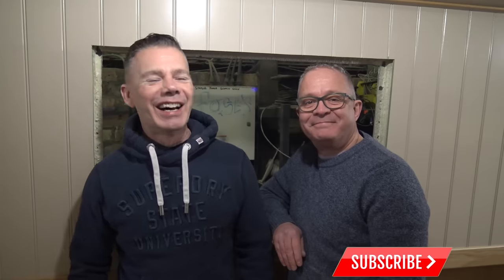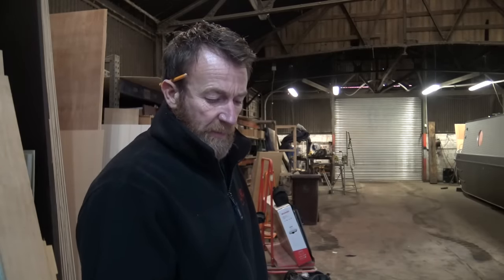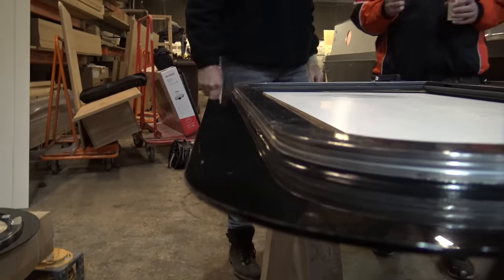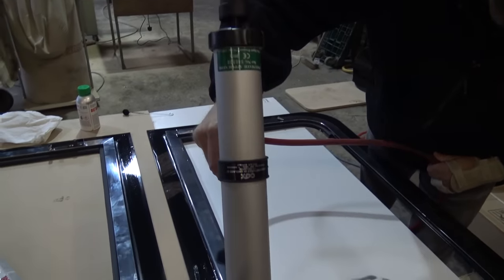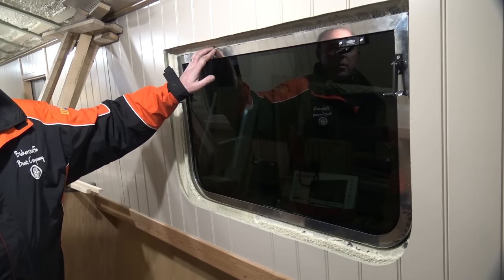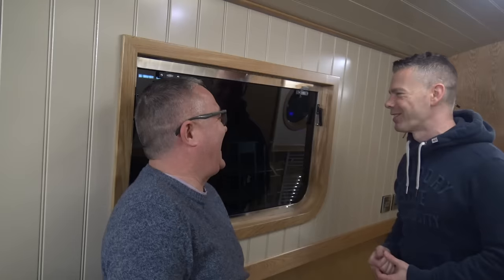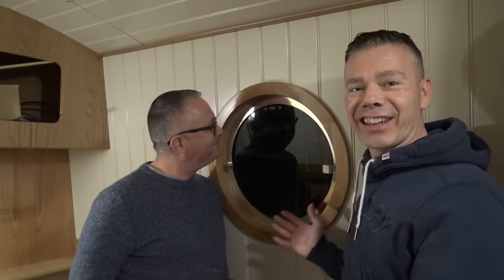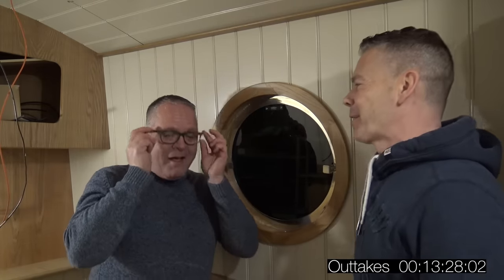Installing Bonded Privacy Windows on our New Canal Narrowboat - Ep. 37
After visiting Caldwell's Glass a few months ago to see how the bonded privacy windows on Narrowboat Silver Fox were made, Barry has brought the finished units to Bickerstaffe Boats.

We're having a new type of narrowboat window fitted. Instead of the metal frame, they are toughened bonded black glass. In this vlog, we'll show you how the new bonded windows are prepared and fitted to the boat.

Also... Music by Dj Quads @aka-dj-quads